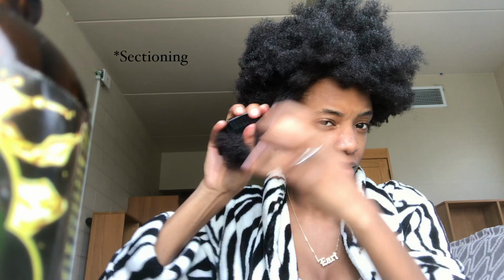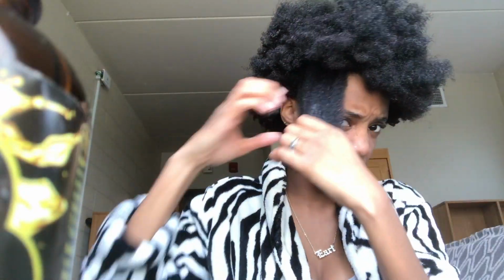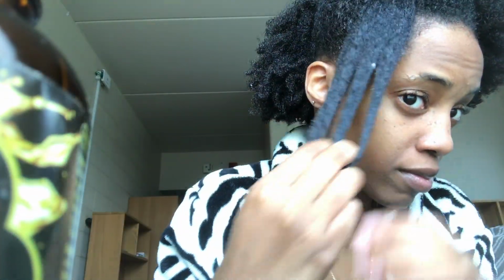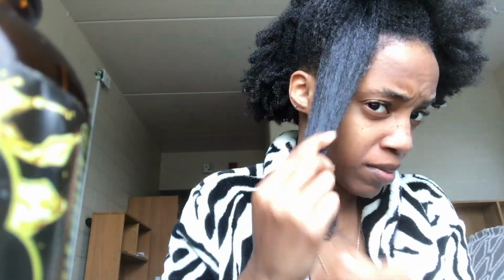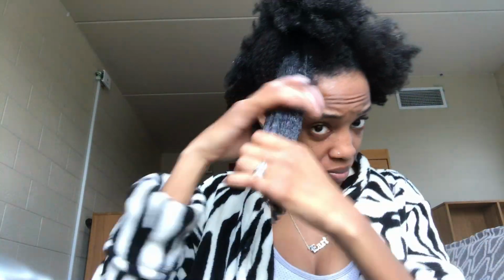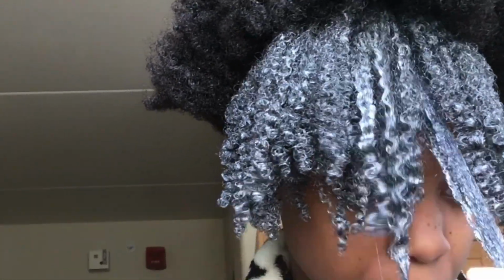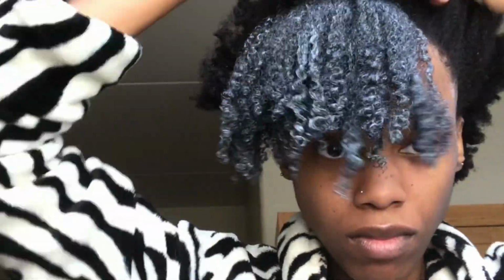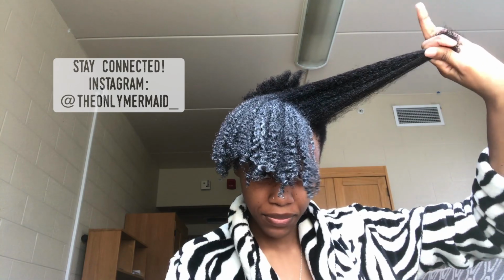Wash & Go Routine for Type 4 Hair | Ft. Hair Paint Wax| Ariel SimoneTV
Hey guys!! Today I’m showing you all a little tutorial on how I do my natural hair with the Hair Paint Wax. Like I stated in the video, all though I may have not liked THIS particular color I LOVE the paint itself.

PRODUCTS USED:
Hair Paint Wax (Silver)

LINKS:
Hairpaintwax.com